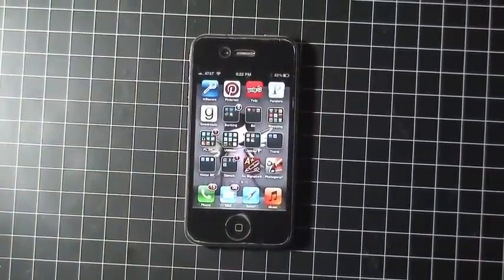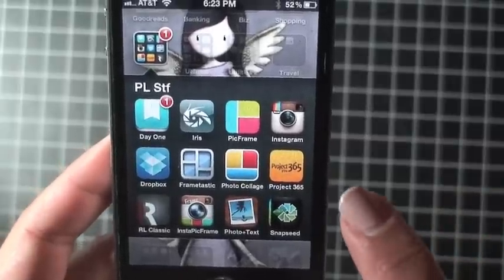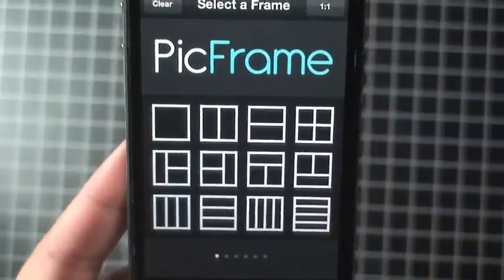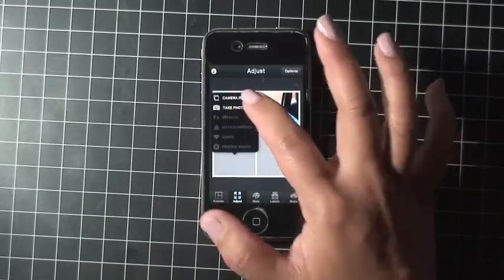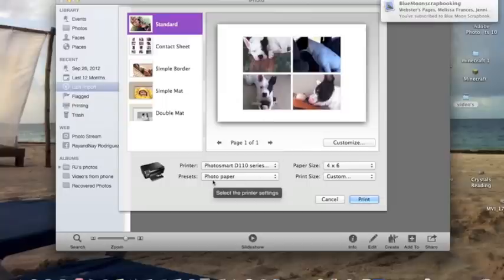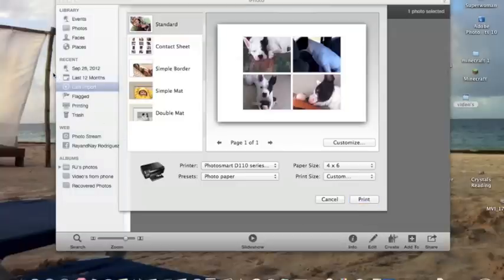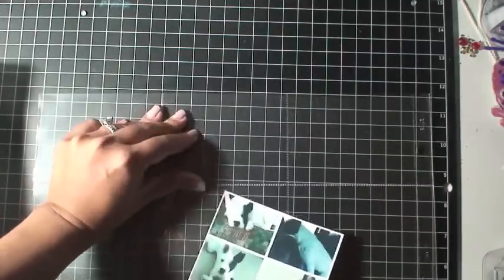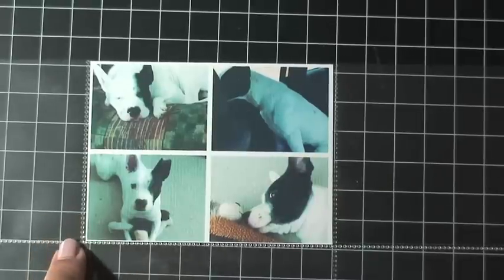Project Life Tip #9 - Video Request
Here are the things I used in this video:

iPhone app: Pic Frame
iMovie & Quicktime on my Mac Book Pro
4x6 Glossy Photo paper
HP Photosmart Printer
Fiskars small guillotine trimmer
Becky Higgins Page Protector design B

Here are some of the other tutorials I've done that I mentioned on this video: